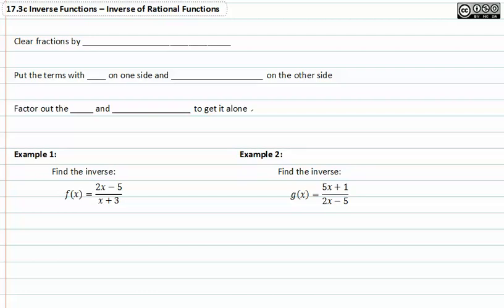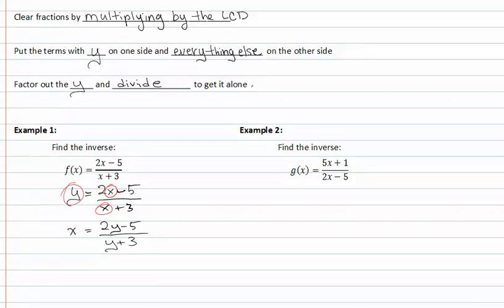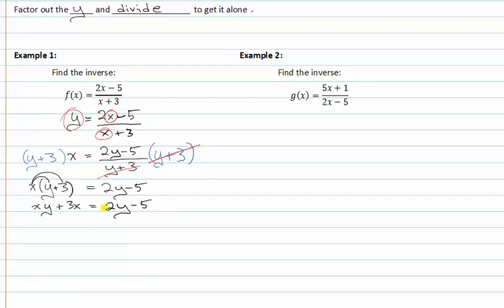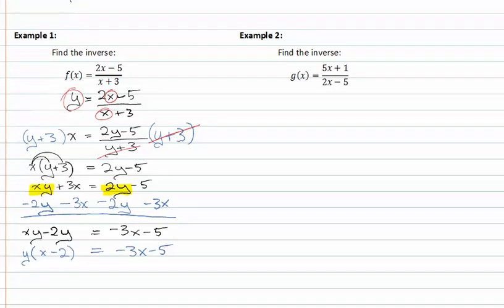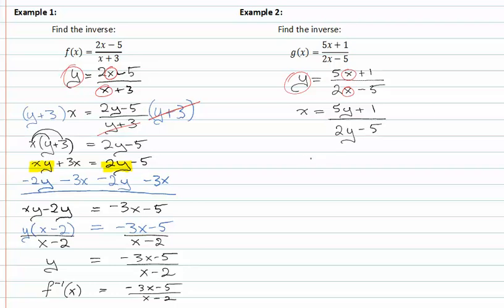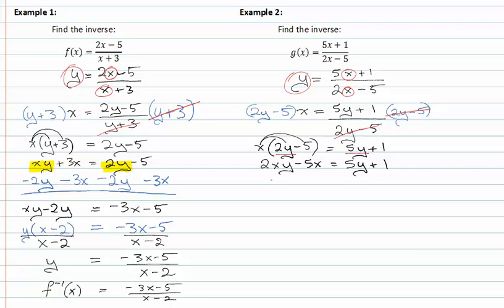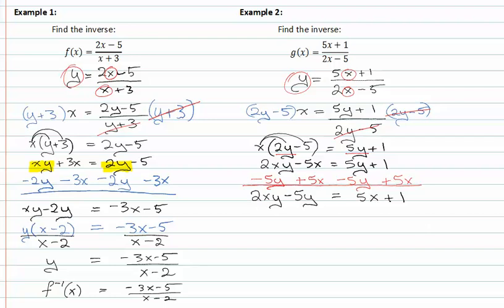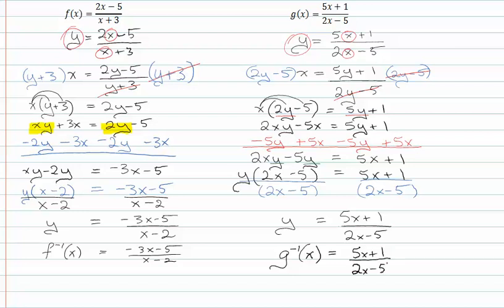17.3c Inverse of Rational Functions